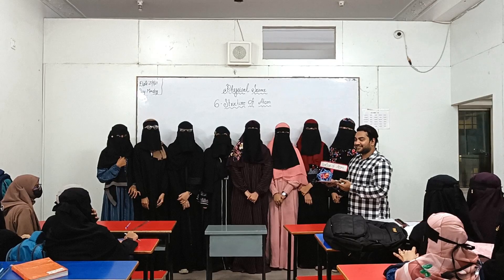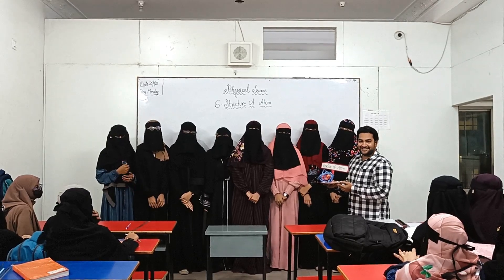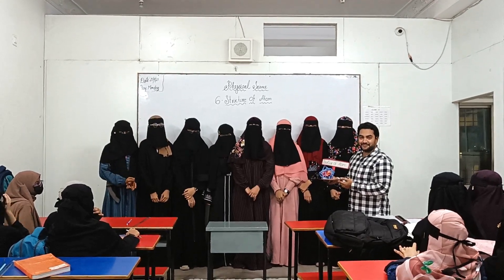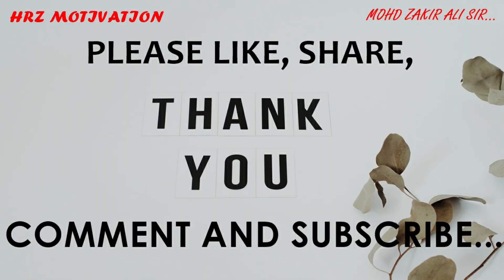Structure of Atom Institute Girls Batch - 2023 | Zakir Sir | HRZ Motivation